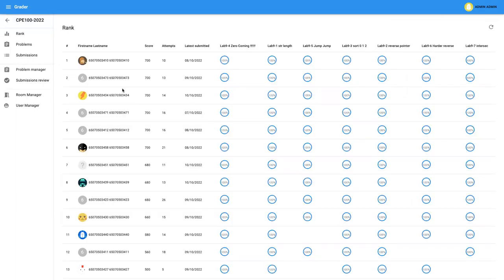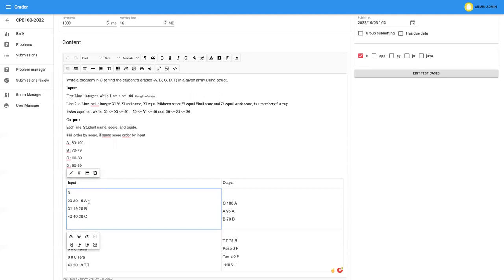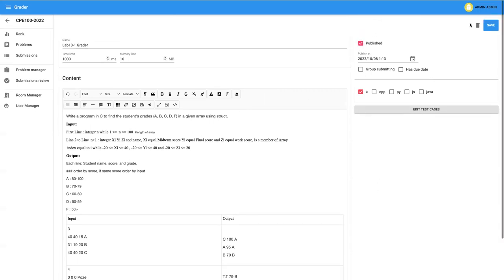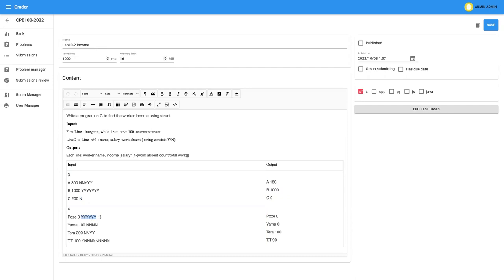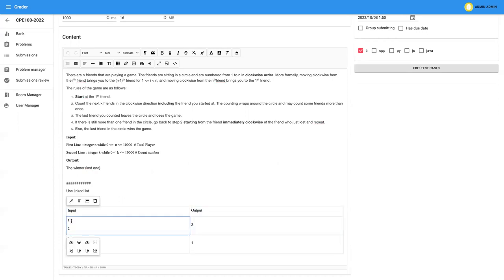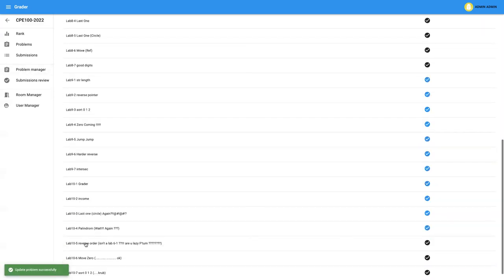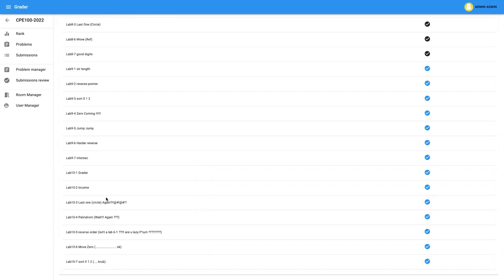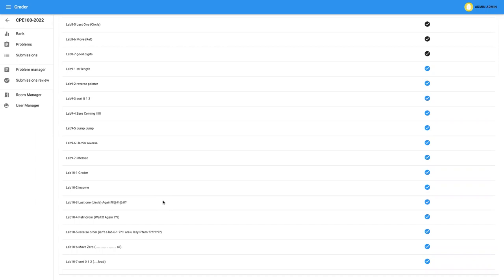[CPE100] C Lab 10